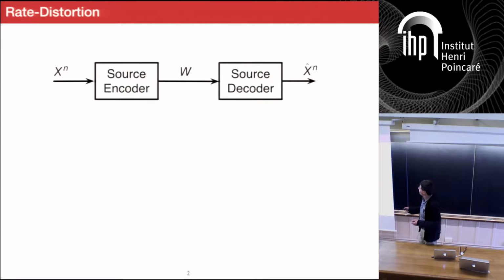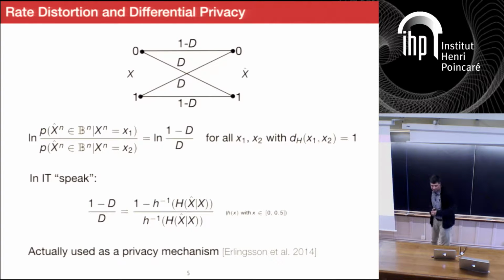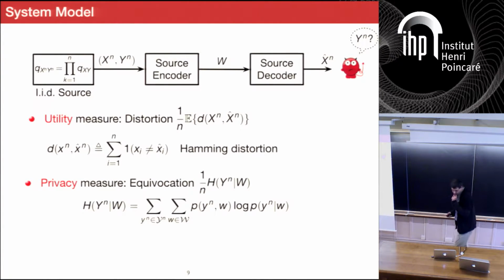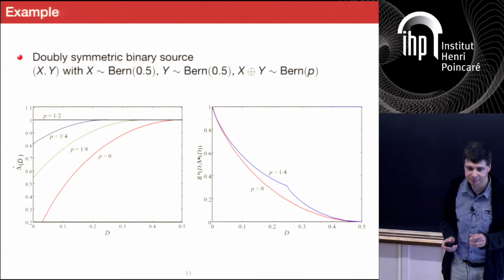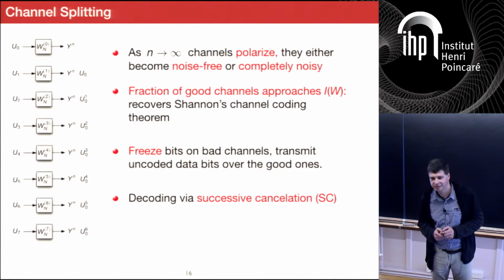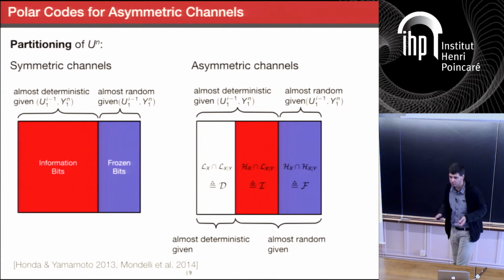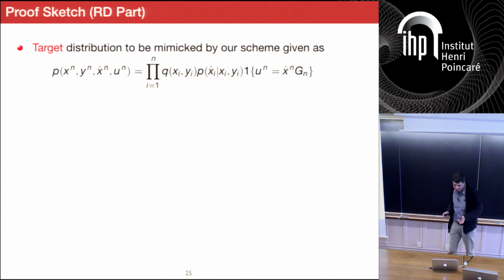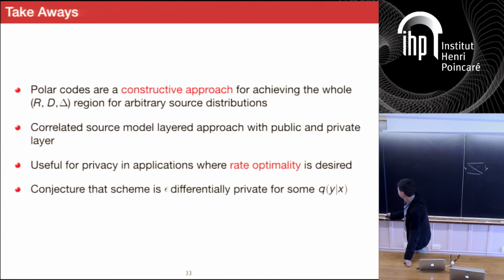Lossy Compression with Privacy Constraints: Optimality of Polar Codes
By Joerg Kliewer (New Jersey Institute of Technology)